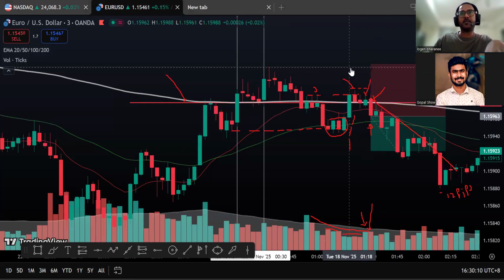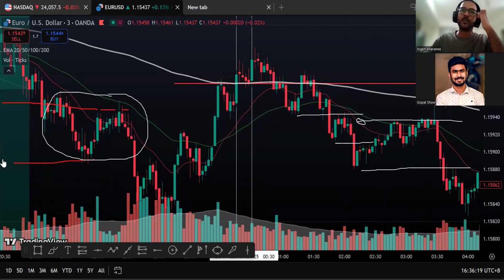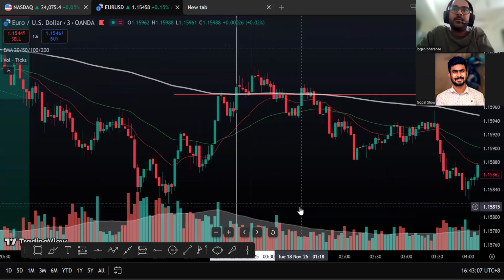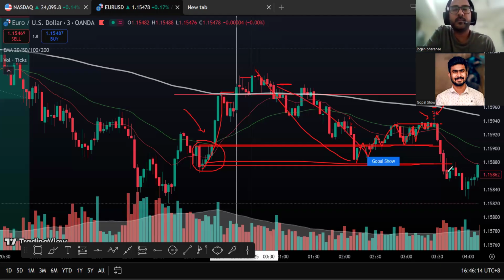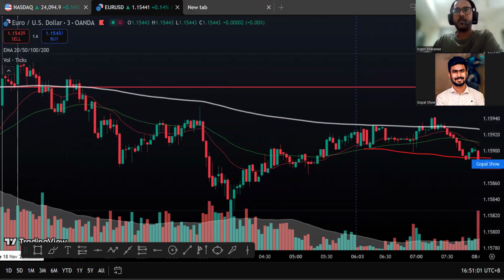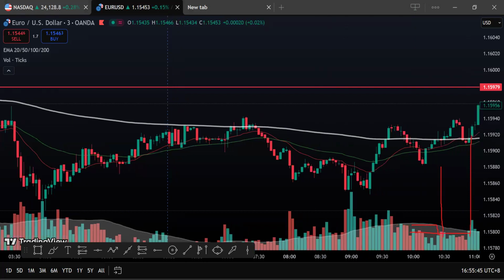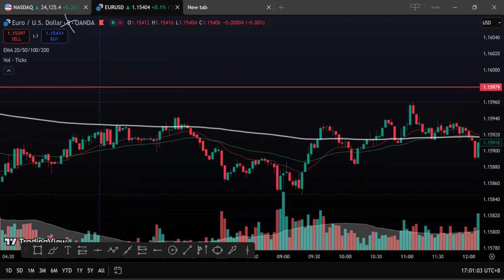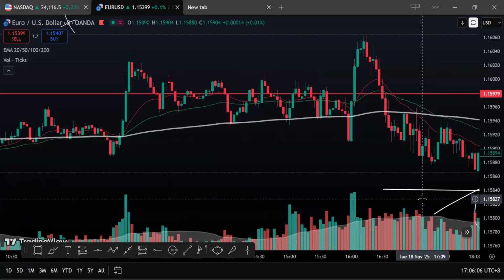1 on 1 SESSION !! Price Action !! Part 2